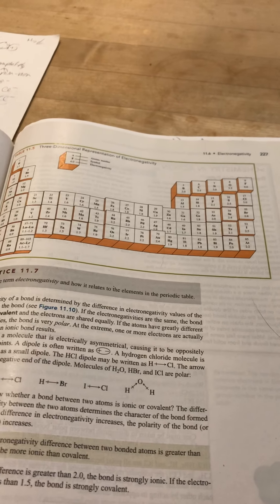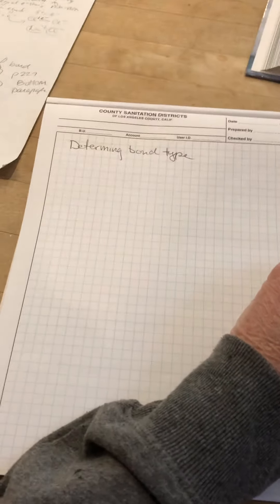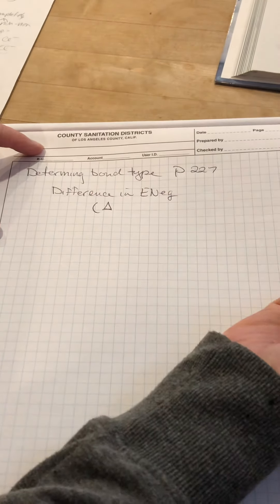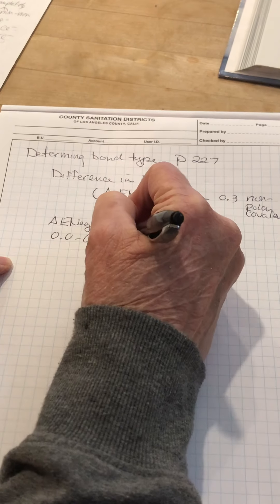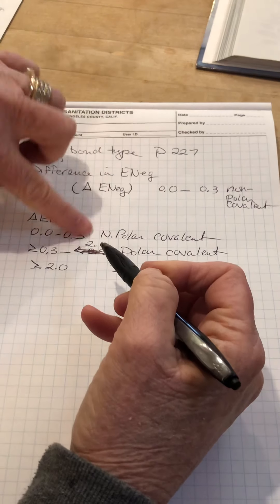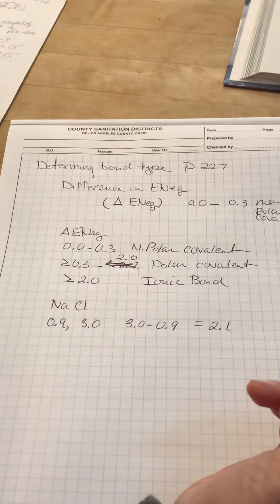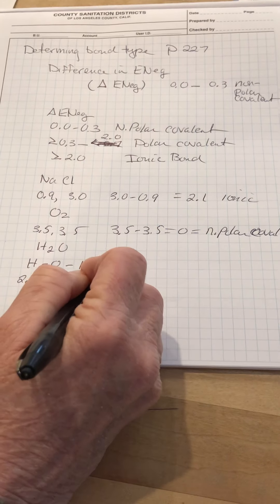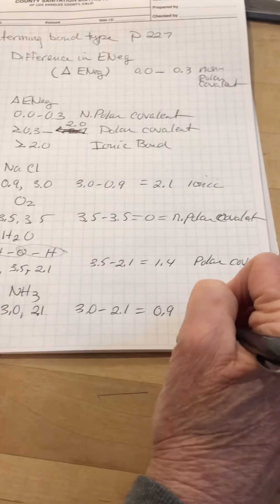Determining Bond Type